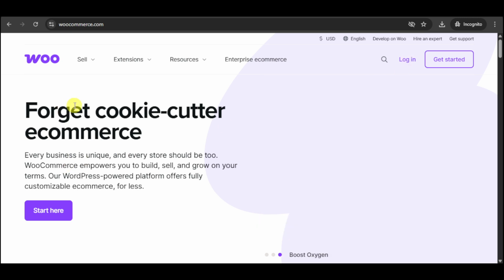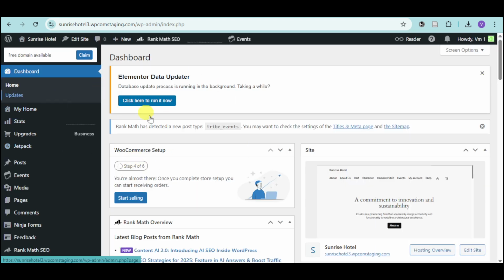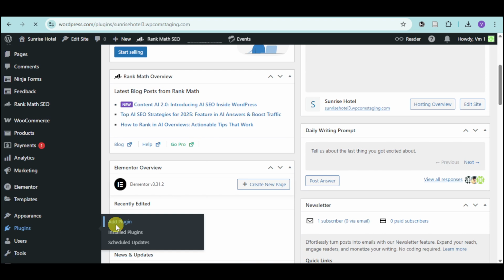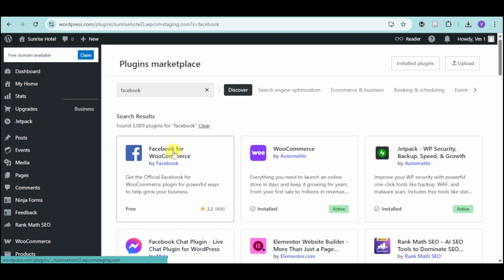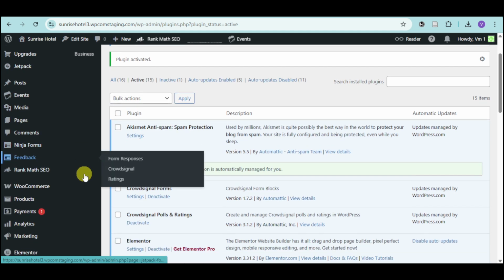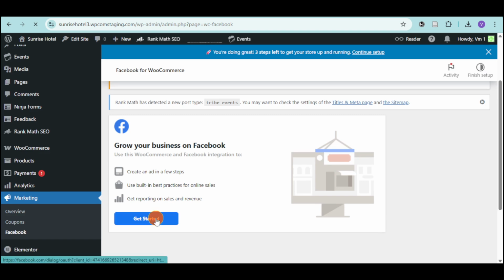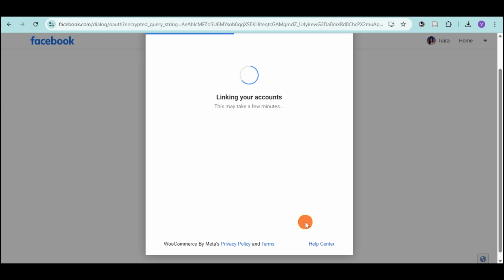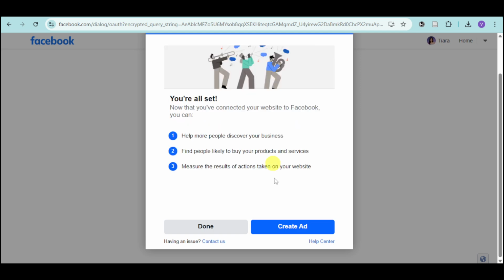How to Connect Woocommerce Products to Facebook Shop 2025 (FULL TUTORIAL)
Want to sell your WooCommerce products on Facebook? In this tutorial, I’ll show you how to connect WooCommerce products to Facebook Shop step by step.

You’ll learn how to:

Install and set up the official Facebook for WooCommerce plugin

Sync your WooCommerce store products with Facebook Shop

Manage product listings, pricing, and inventory updates automatically

Use Facebook Shop to reach more customers and boost sales

By the end of this video, you’ll know exactly how to connect WooCommerce with Facebook Shop so you can expand your online store and start selling directly on social media.

👉 Stick around until the end for a bonus tip on using Facebook Ads with your WooCommerce catalog for more conversions.